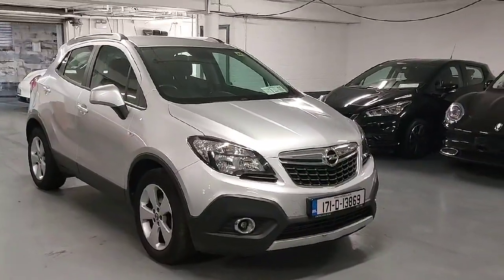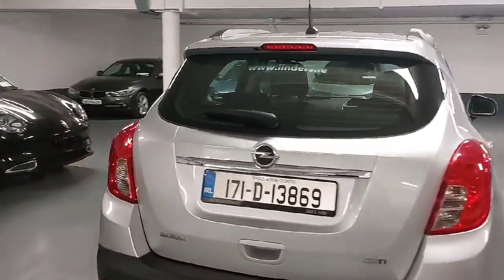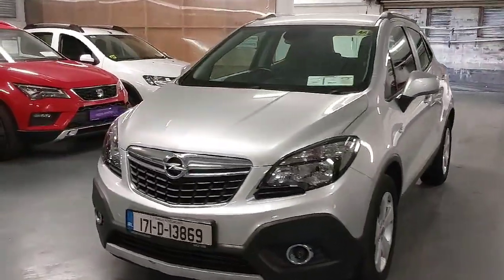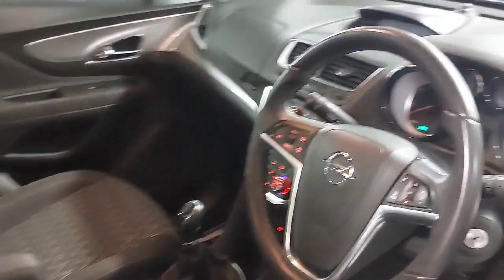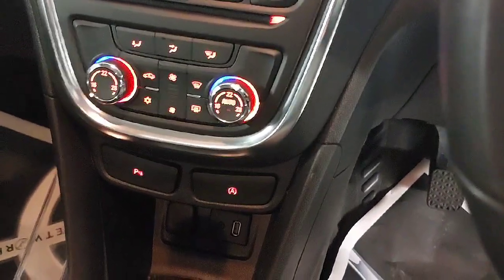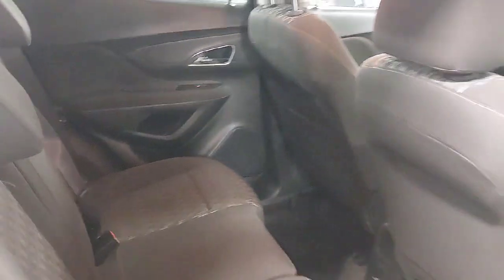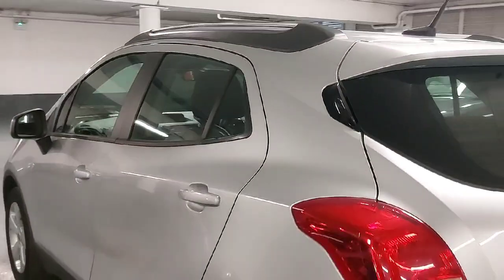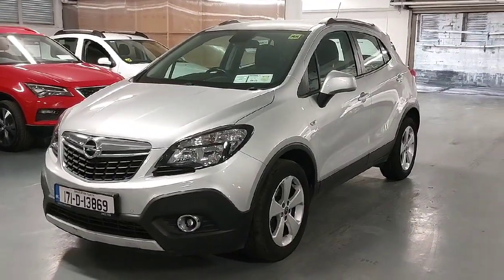171D13869 - 2017 Opel Mokka SC 1.6CDTi 136PS StartStop ecoFLEX RefId: 35189...